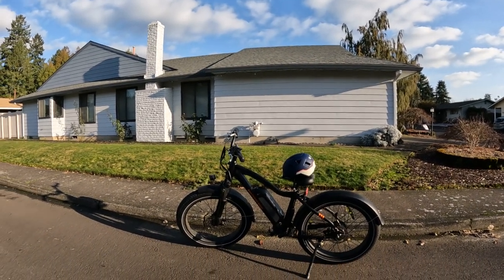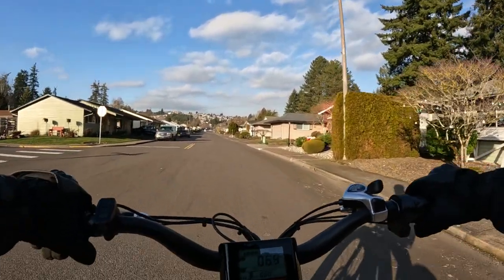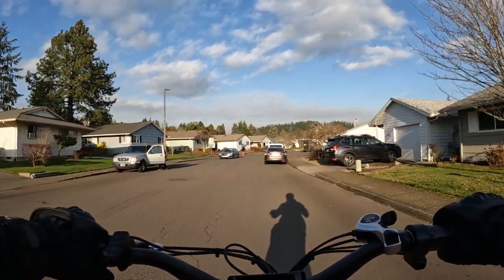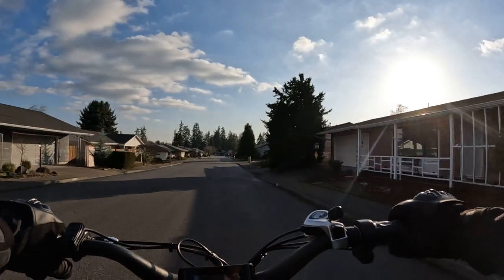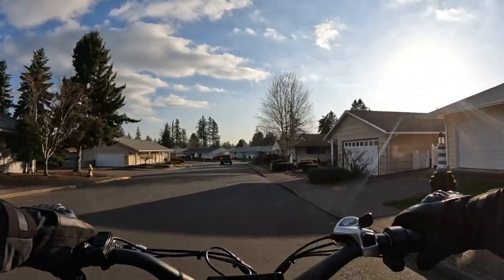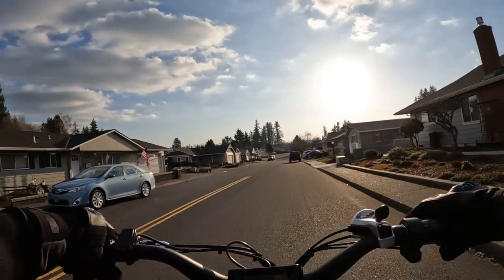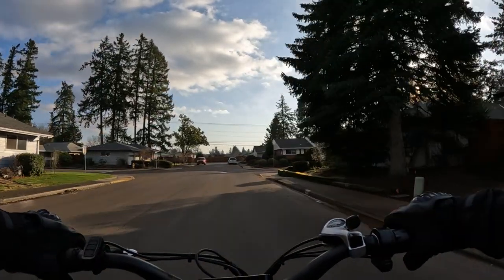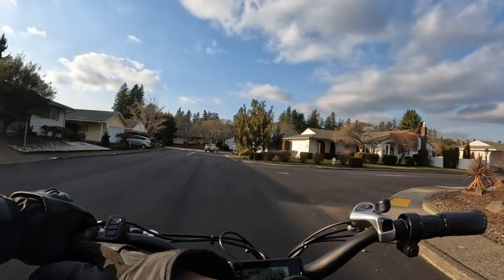Folding Fat Tire Ebike $600 Off... Get It NOW!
Folding Fat Tire Ebike For A Huge Saving.
Riding On The Ariel Rider Grizzly.